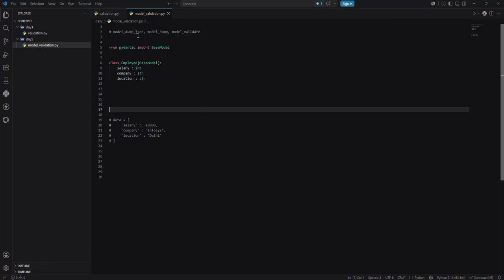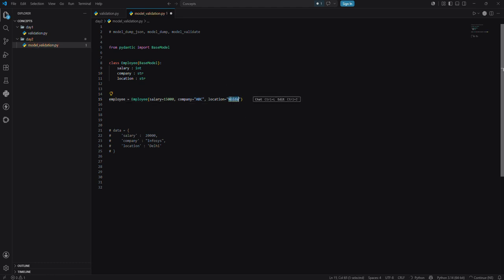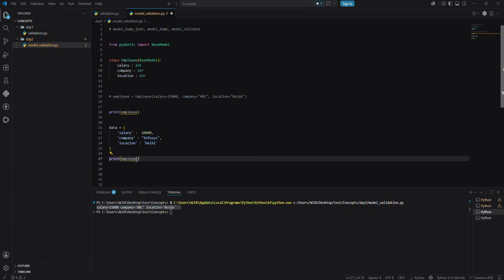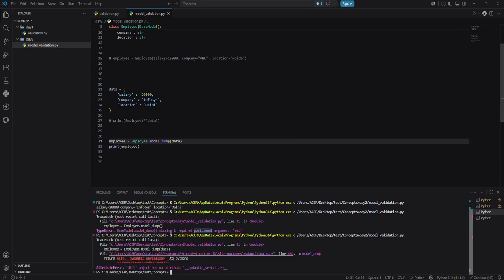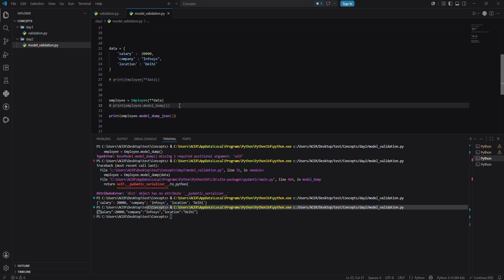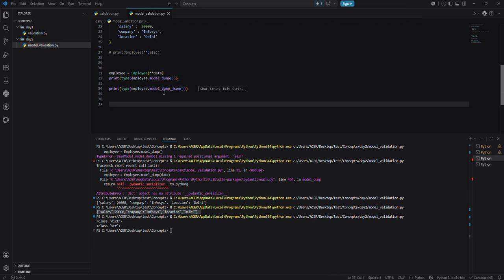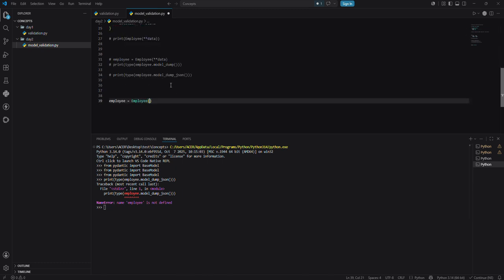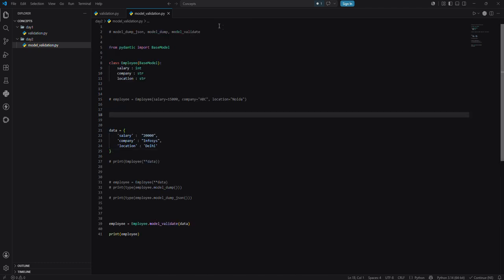model_;validator vs model_dump vs model_dump_json - Pydantic model